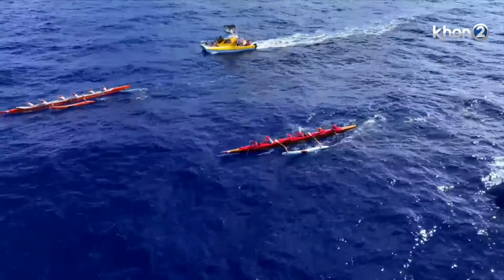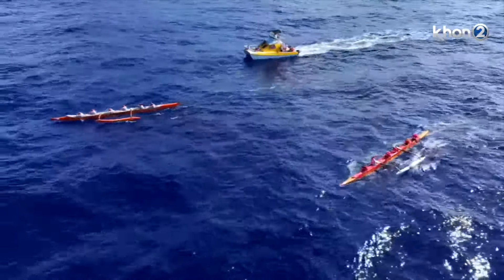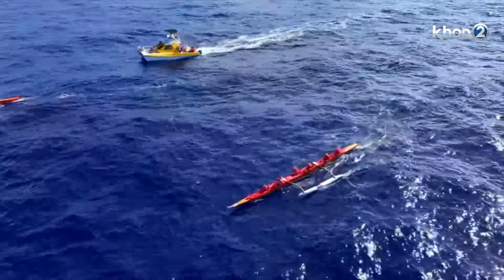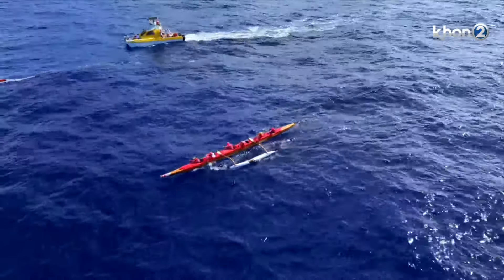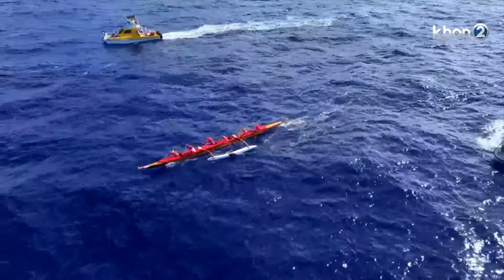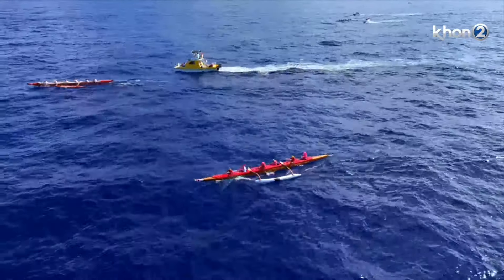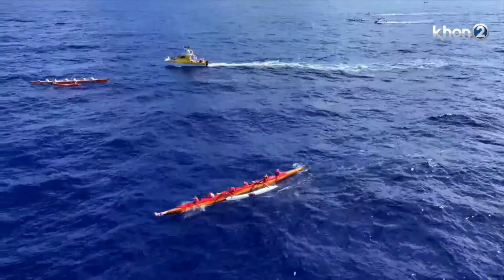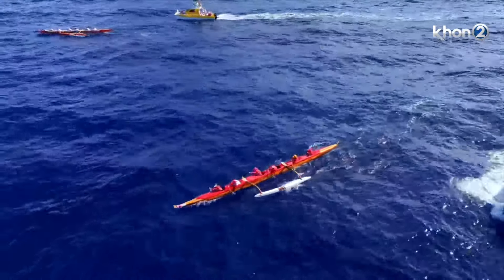The famed koa canoe Leilani is seen making its way across the Kaiwi Channel during Na Wahine O Ke Ka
The storied koa canoe, Leilani, is making its way to Waikiki as it battles through the Kaiwi Channel. Learn more about this special canoe on Outrigger Canoe Clubʻs